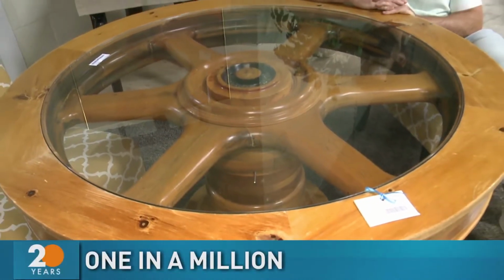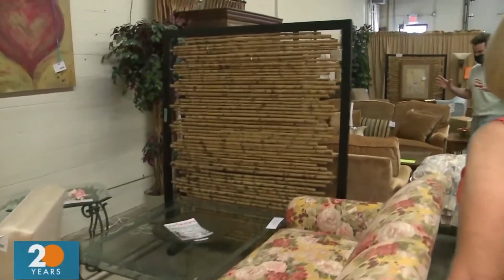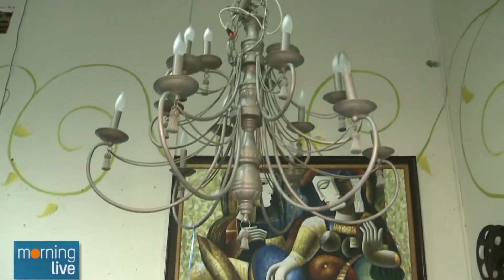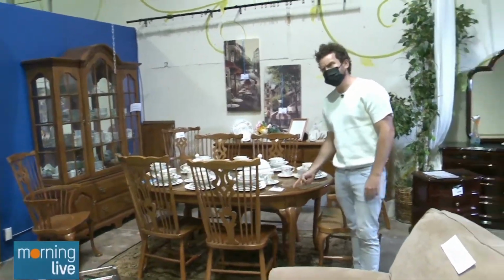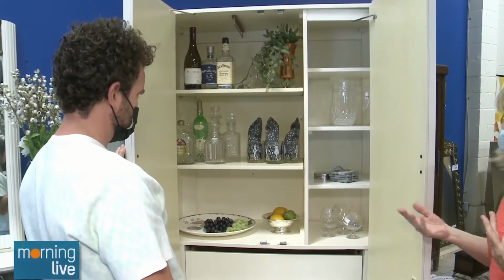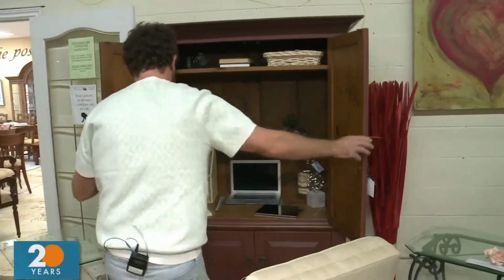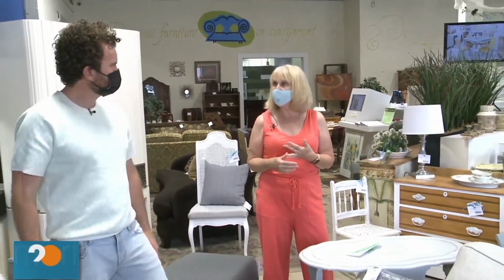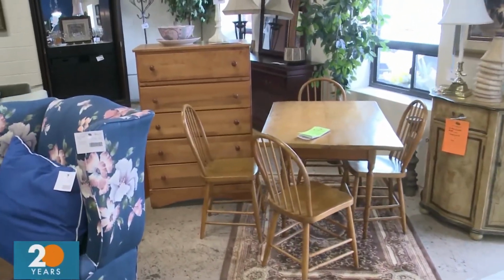One in a million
Looking for a new piece of furniture, artwork, or a piece just to add a little something to your home? Tim Bolen spent the morning at The Millionaire's Daughter in Oakville, where people can shop consignment and get that unique piece.  With four stores- Oakville, Hamilton, Aurora and Kitchener- there is so much to be found, and each piece is put on hold for 24 hours so you can think about it and make sure it is really what you want.